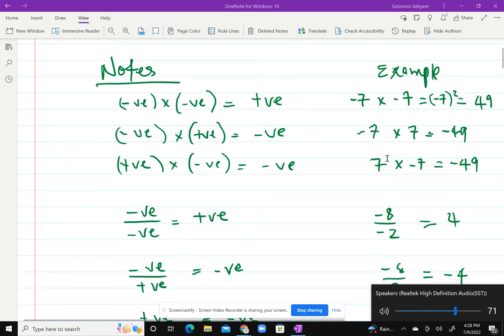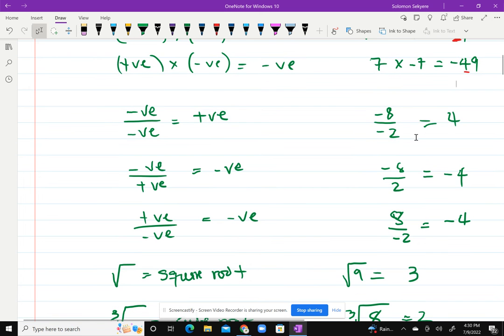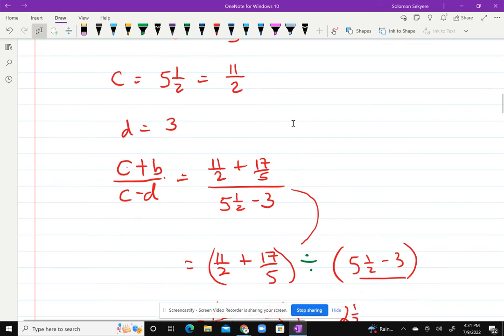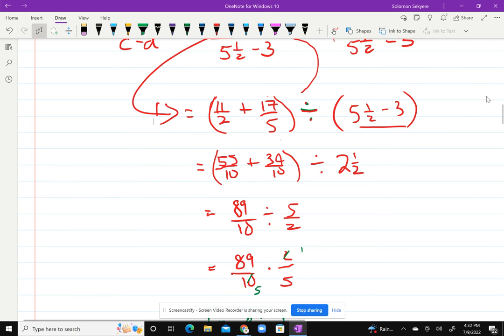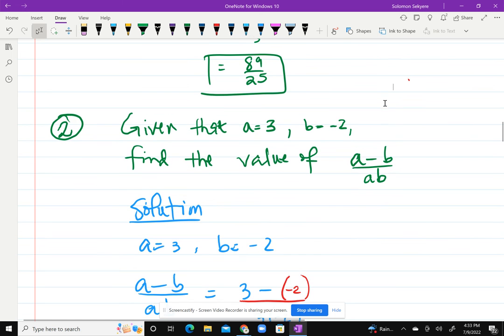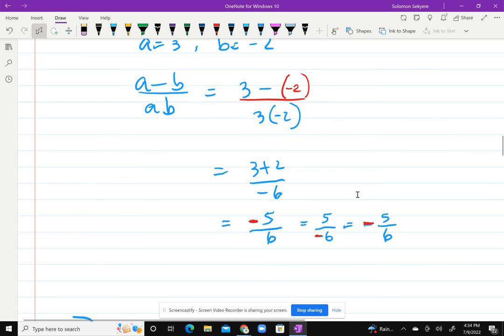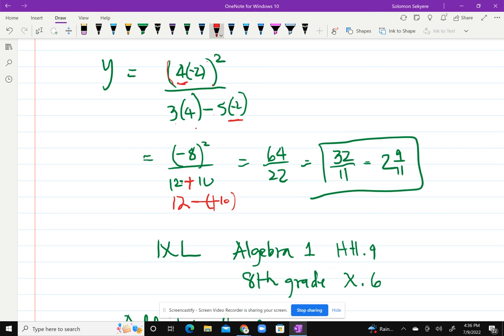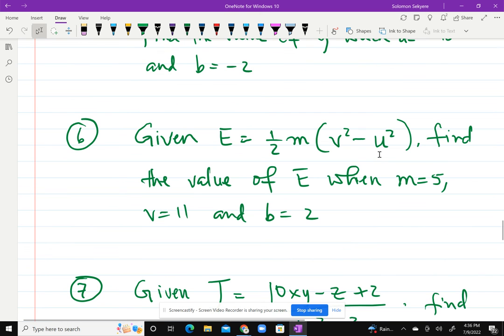Evaluating Multi-variable Expressions 1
Math Pro by Bloom Leadership Academy: Evaluating Multi-variable Expressions 1